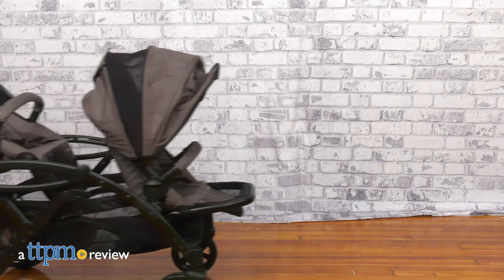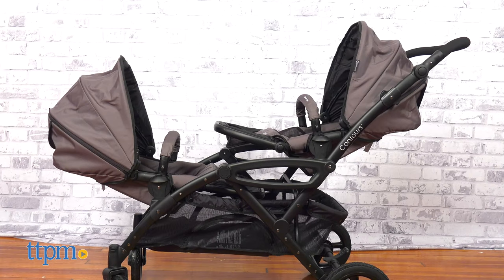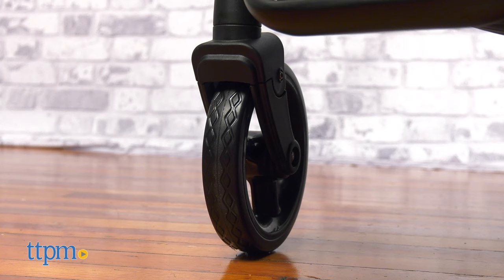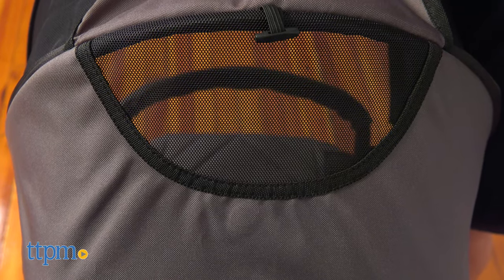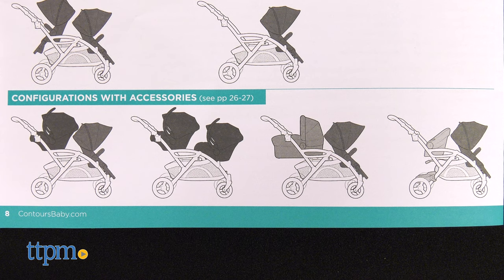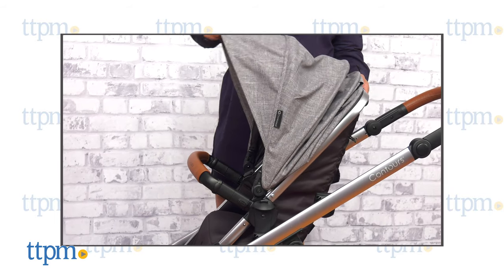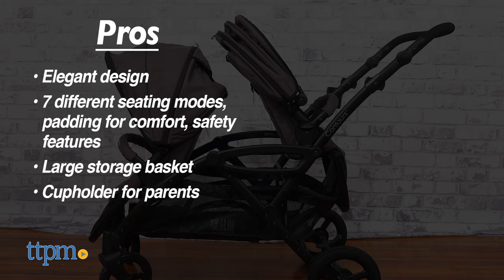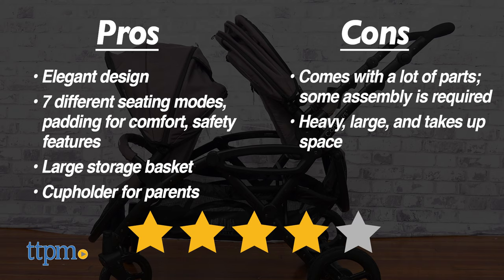Contours Options Elite V2 Double Stroller from Kolcraft Assembly + Review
Here's a stroller to suit your growing family! TTPM reviews the Contours Options Elite V2 Double Stroller from Kolcraft. See all the features in this video! For full review and shopping info

Product Info: It's hard enough when you're taking care of two little ones, so having the right stroller can make a world of difference in your everyday life. This stroller from Contours can hold two children, up to 80 lbs. total -- ideal for families with twins or two young children close in age.